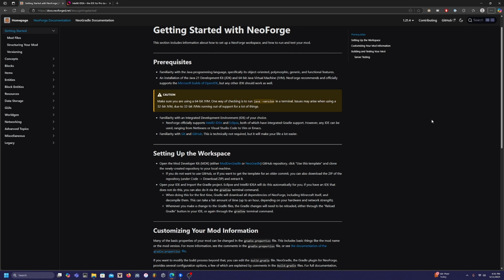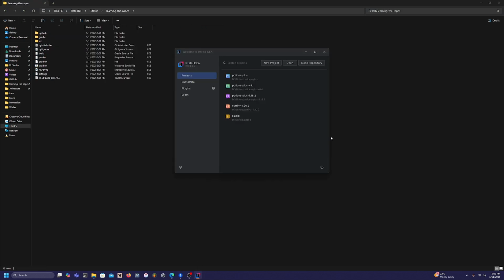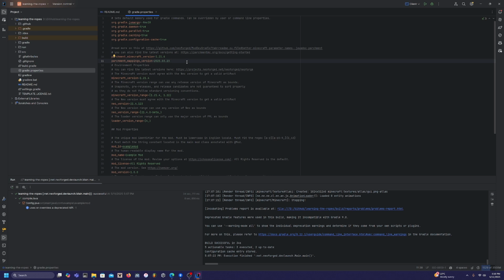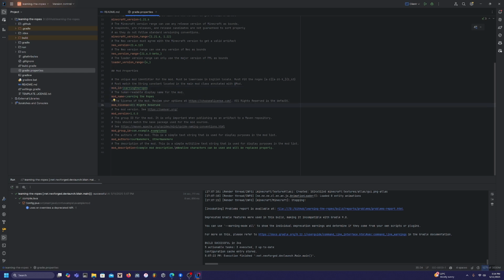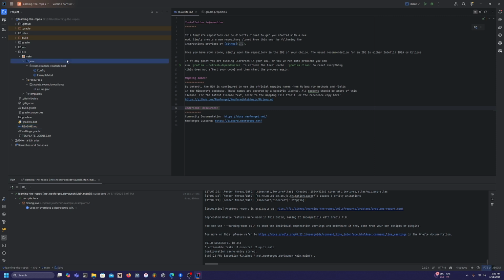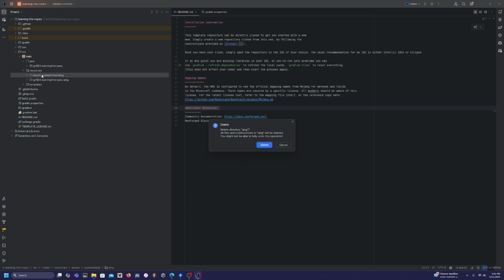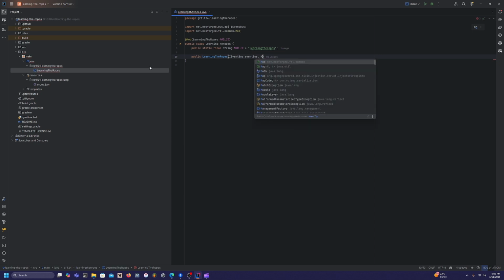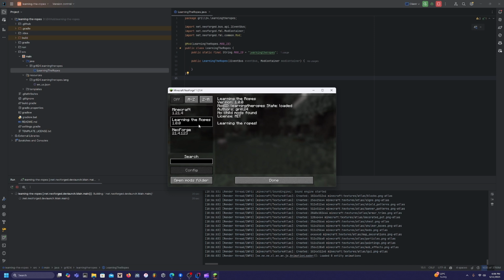#01 Environment Setup - Minecraft Mod Development Tutorial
[NeoForge] [Minecraft 1.21.4]

This is a tutorial on setting up the development environment needed for making mods for Minecraft using NeoForge.